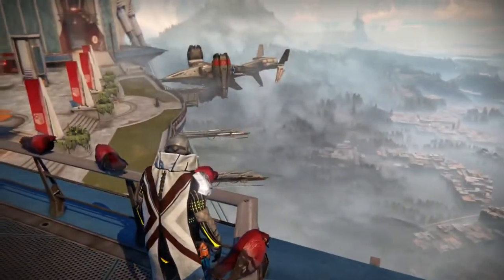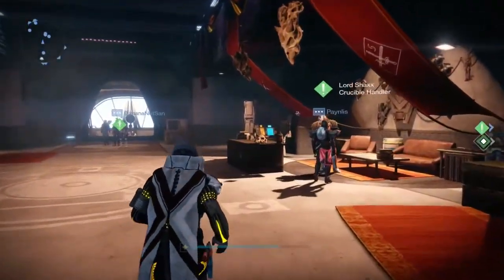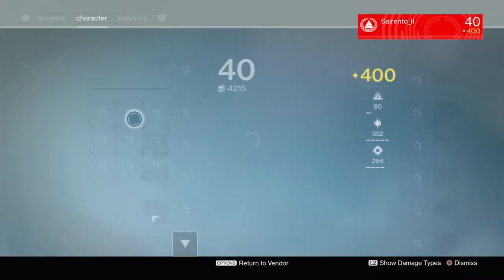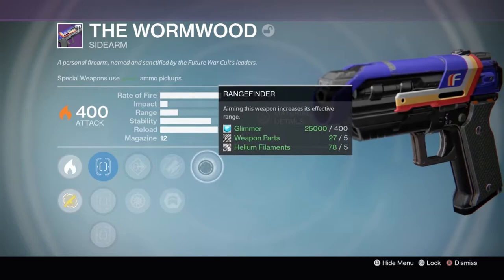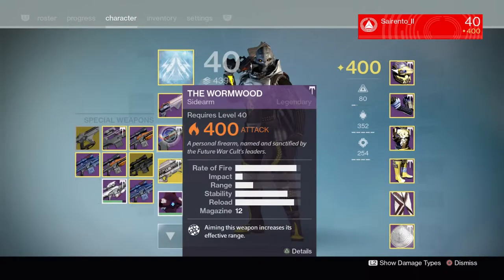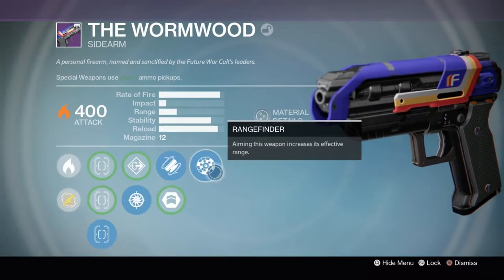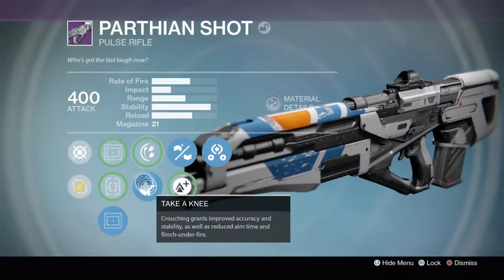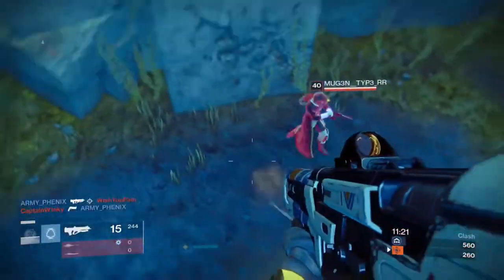Destiny: The Birds Are Savages | Vendor Package Opening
I can't wait for Tuesday!!

Background music - Instrumental produced by Chuki: LOGIC TYPE BEAT 'CROWN' | MELLOW RAP BEAT